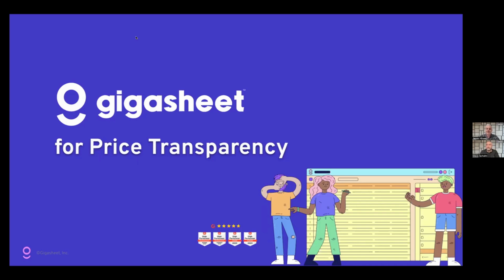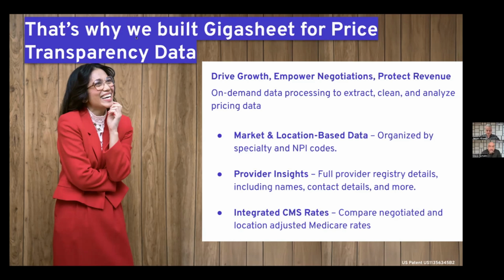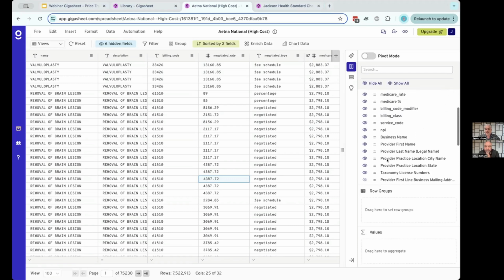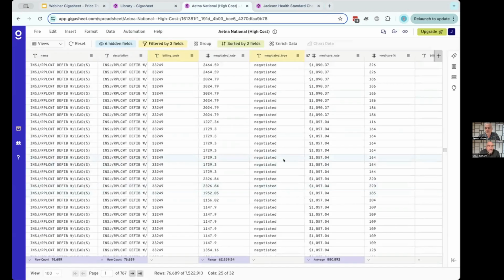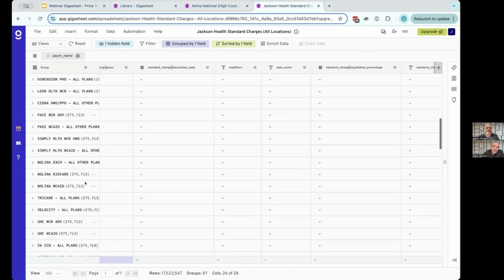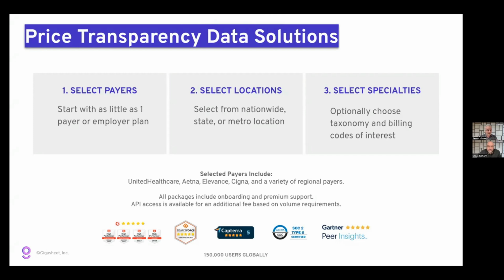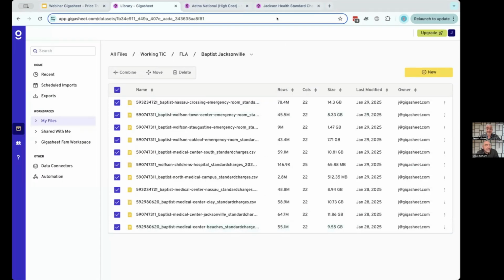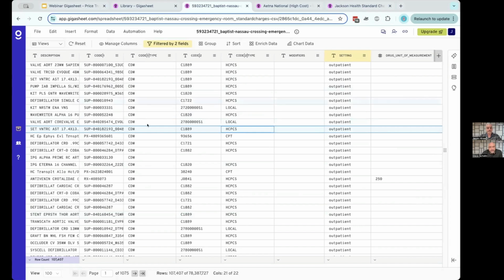Webinar: Comparing Price Transparency Rates with Medicare Reimbursements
Transparency in Coverage (TiC) data derived from Machine Readable-Files (MRFs) can be a game changer when comparing networks, negotiating contracts, or investigating high cost claims. It becomes even more powerful when integrating NPI details and regionally adjusted Medicare rates. In this webinar we show you how Gigasheet automatically transforms Transparency in Coverage data, making it actually transparent.